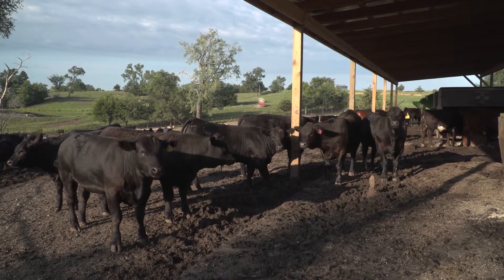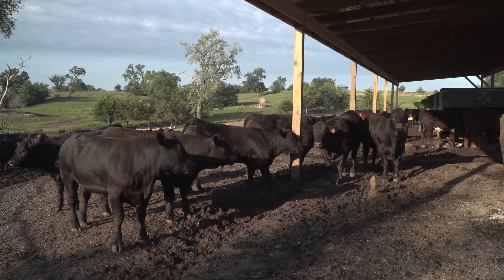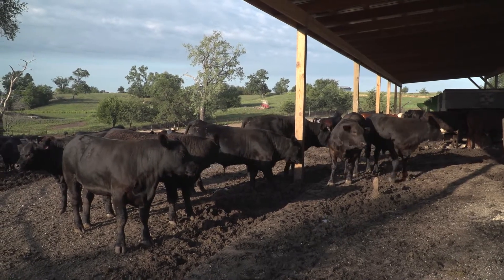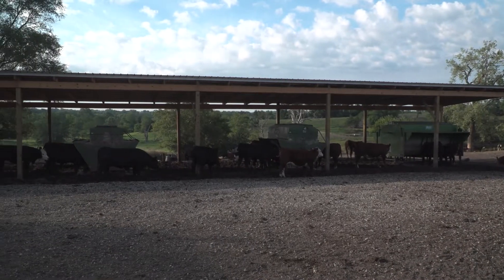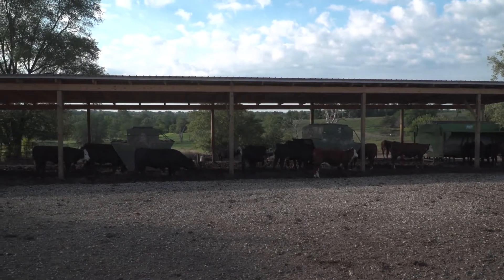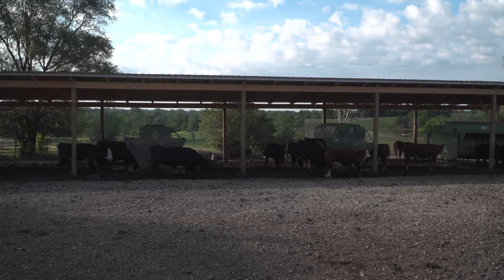Controlling Flies at High, Medium, and Low Level | Central Life Sciences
Did you know that flies act differently at each level of an operation? Whether it’s in the rafters of a barn ceiling or on the ground, Starbar products help target nuisance flies at every level.